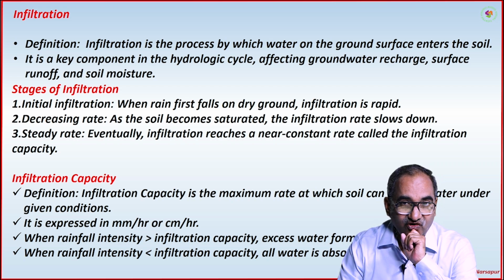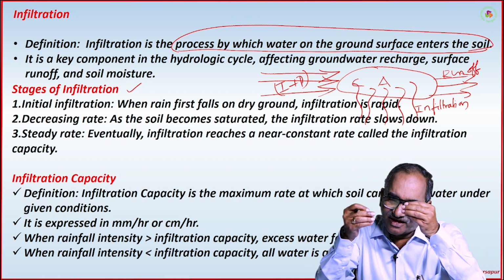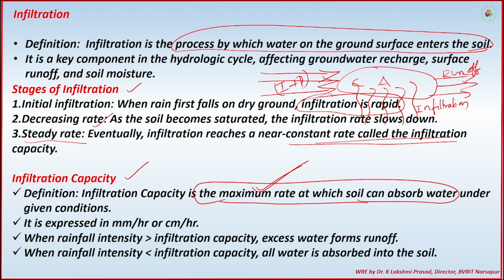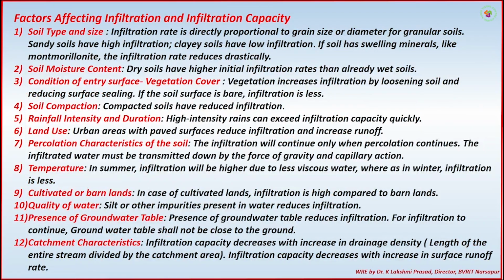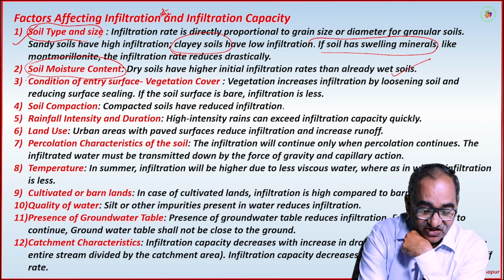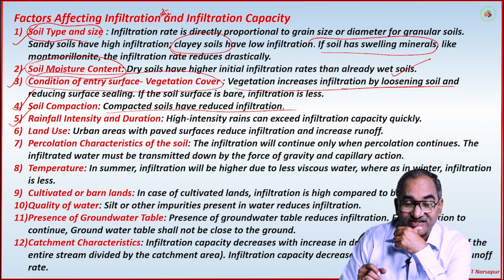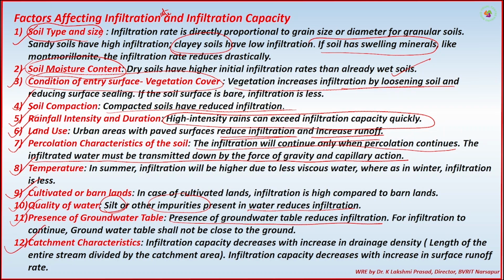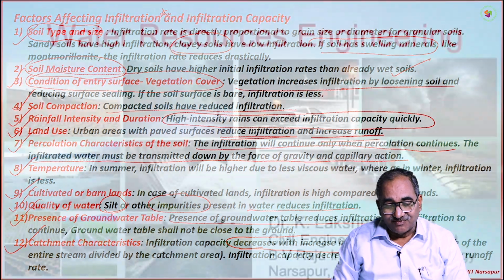Infiltration and Infiltration Capacity by Dr. K Lakshmi Prasad